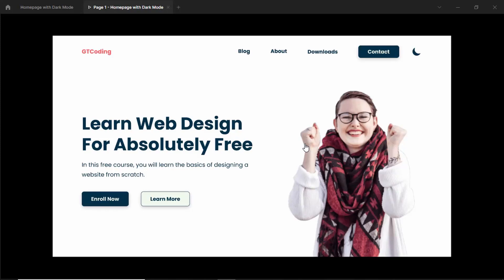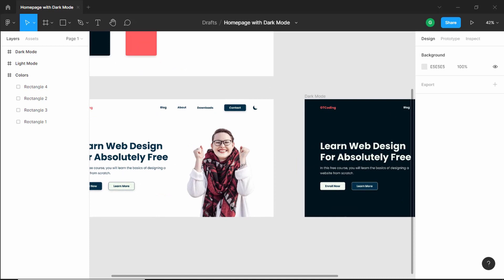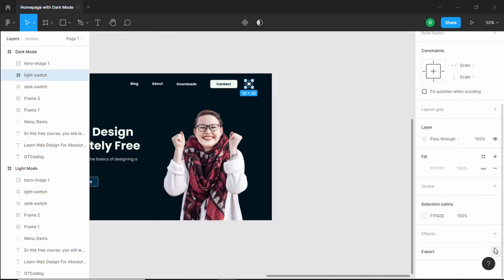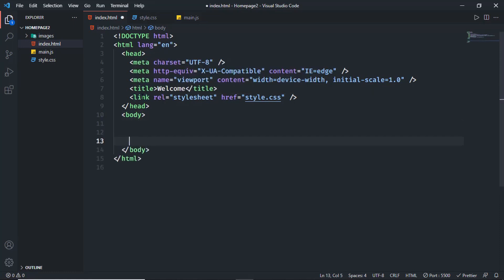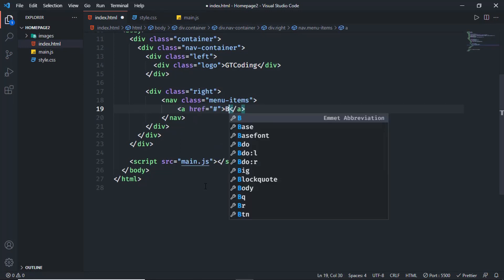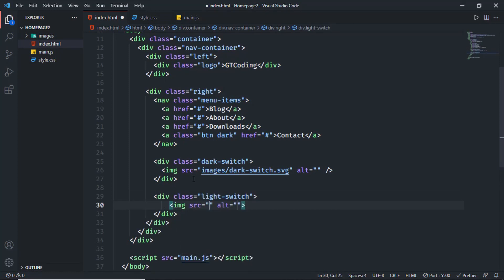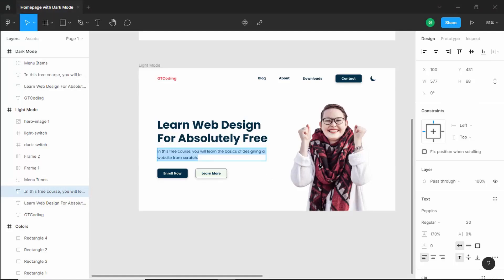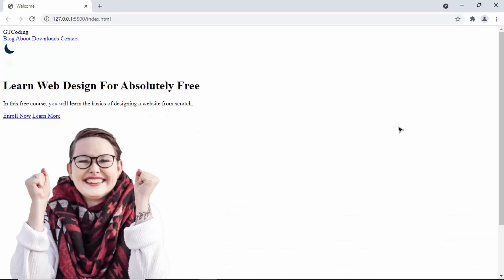Convert Figma Design To Real Website (Homepage with Dark Mode) - 2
Hi guys, in this series, we are designing a homepage with dark mode. We have designed it using Figma in the previous video.

In this video, we will write the HTML of our website. I hope you find this useful.